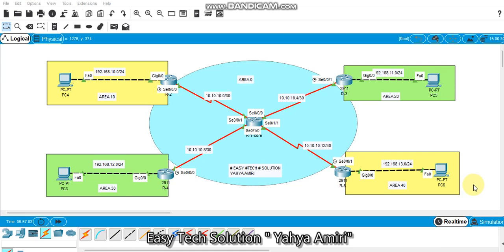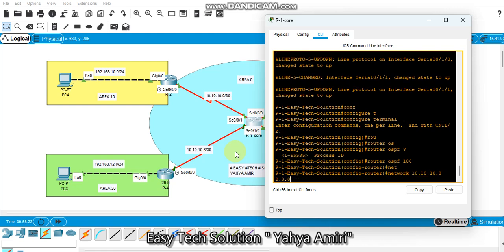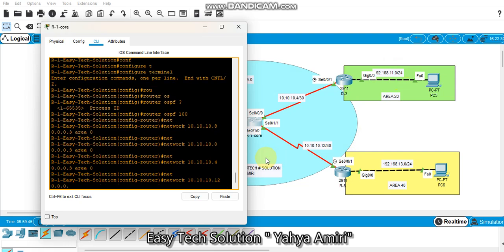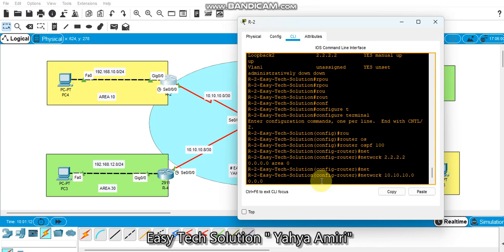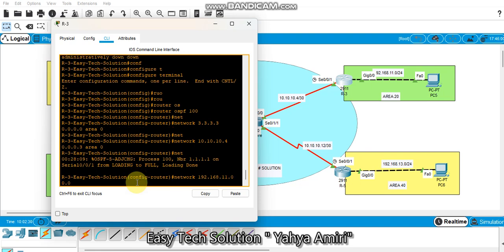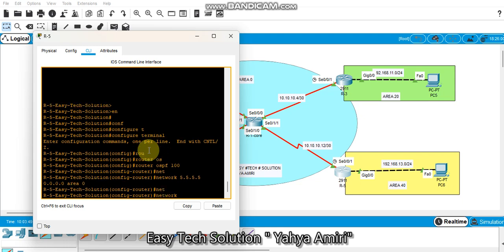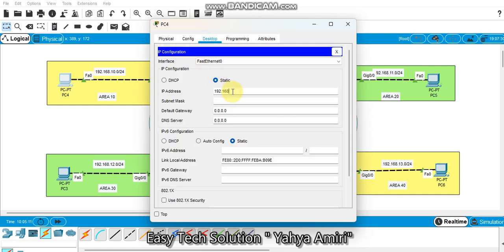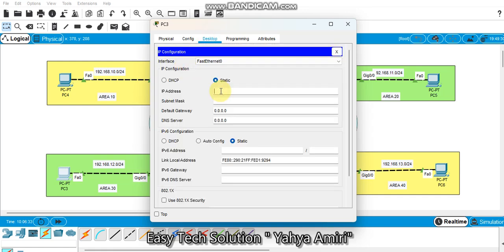OSPF configuration with different areas CCNA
The purpose of this video tutorial is configuring OSPF.